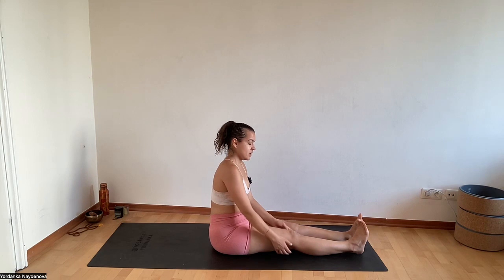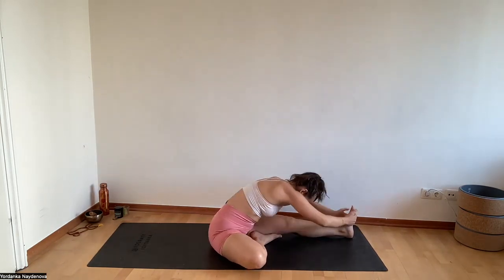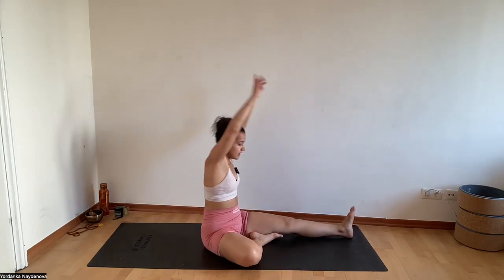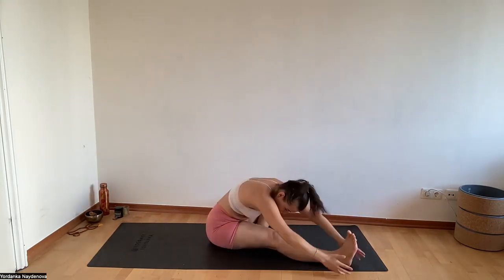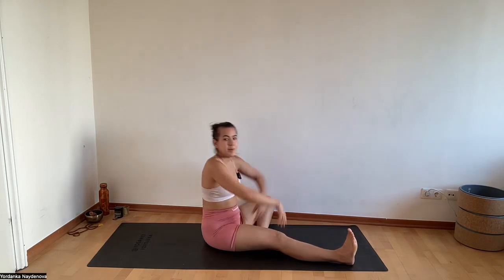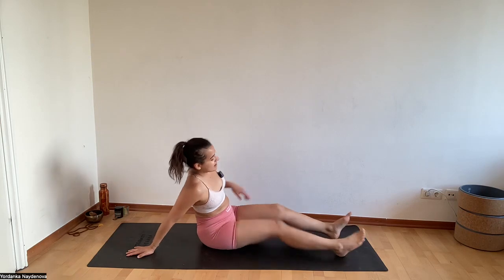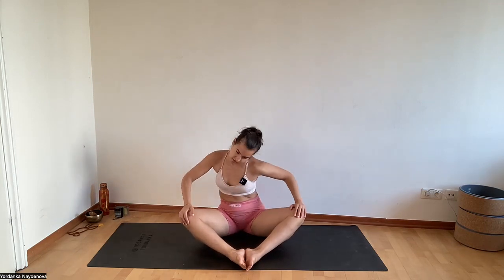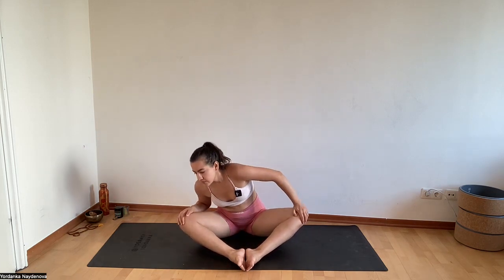6-Min Yoga for Lower Back, Hamstrings & Adductors. Janu Sirsasana & Baddha Konasana Variation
This 6-minute video is part of a 60-minute Zoom class. I taught it live via Zoom long ago and put a lot of love and energy into sequencing it. I am happy to share it with you. Now it's yours to practice or to get inspiration for yourself-yoga. Take some time for yourself and give your body and mind a present.

Contraindications for forceful breathing are high blood pressure & pregnancy.

Would you be interested to see the whole class? Please message me to get it.

Did you do the sequence!? :) Drop me a comment hello so I know you made it.

Let's break down the complex Yoga into easy details accessible to anyone.

My name is Yordanka. I am 32 at the moment of writing, originally from Bulgaria and based in Austria.

I created a YouTube channel, driven to share my knowledge and experience in Yoga with you. Yoga has been my passion since I was a little teenager. I got charmed by the Eastern philosophy and meditation techniques. Later on, I started practicing the physical part as well. For years I've been reading, watching, and practicing at home everything I found about Yoga, but I attended my first yoga class in the studio when I was at the end of my master's.

Self-practice and taking classes in a yoga studio with a teacher are essential; one shouldn't substitute for the other. I hope I can help you with your practice at home and you find something useful here. In my teaching, I combine five years of sports education with traditional yoga teacher training in India, years of self-practice with years of taking classes in the best studios in two European capital cities; philosophy and fitness.